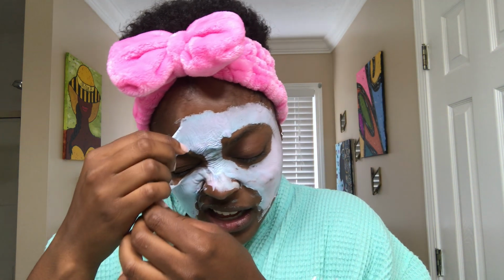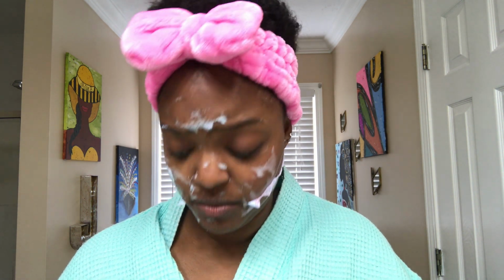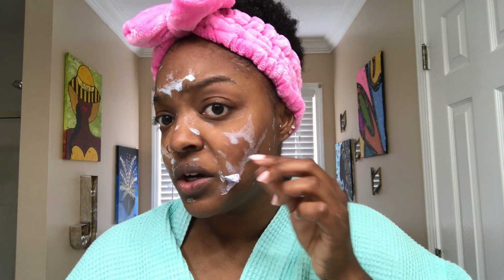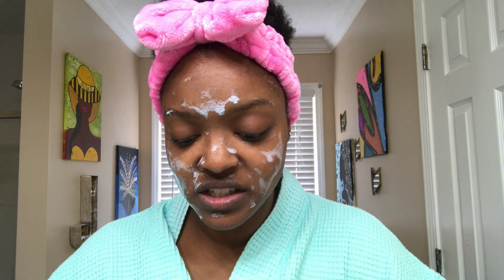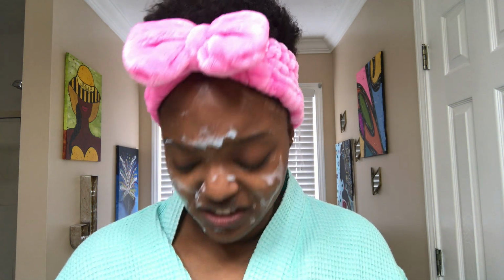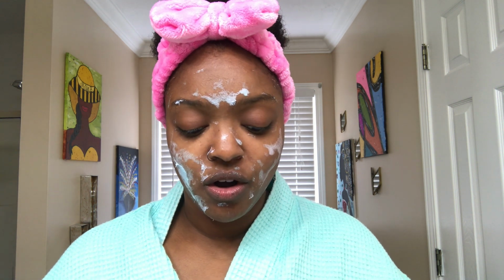Freeman Beauty Marble Peel Off Mask [ THIS MASK IS NOT IT!] | Mila B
My face has been breaking out and I've been getting pimples everywhere because of my diet, not working out and not washing my face as often as I should. So I decided to get back to the brand I know and love... Freeman Beauty.
I decided to try out the Freeman Beauty Marble Peel Off Mask and I love this brand but this mask was not it! It took a little longer to dry when I applied it to my face AND it hurt when I peeled it off! This mask was suppose to leave your skin with a smooth and glowly complexion and it didn't! The only thing this mask left my skin with was pieces of the mask and a bit or irritation from peeling it off.
I did enjoy the marble effect the mask had to it! I thought it was cute, creative and different! The two colors the mask consists of is French Pink Clay and Blue Tansy. The benefits of this mask is to cleanse and smooth the skin. The pink helps detoxify and remove dead skin cells while the blue helps calm and sooth dry skin.
What Freeman Beauty mask is your favorite?

Music For this video:
🎵 Track Info:

Title: Coastline
Artist: Ason ID
Genre: Dance & Electronic
Mood: Happy